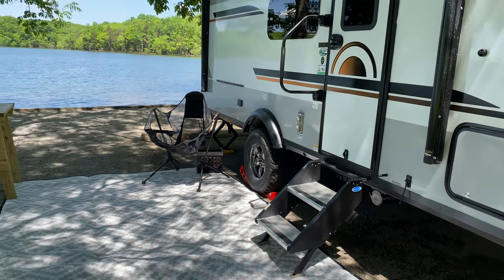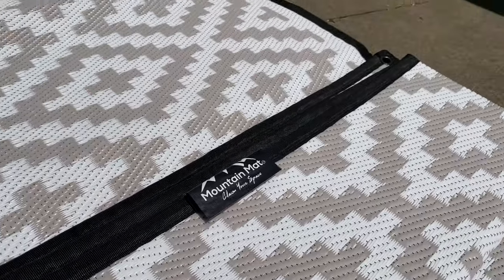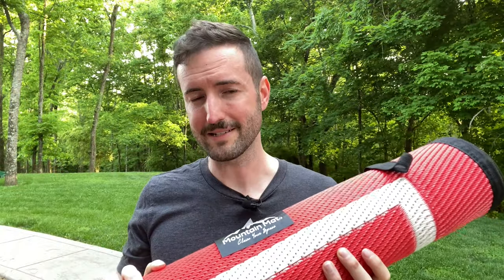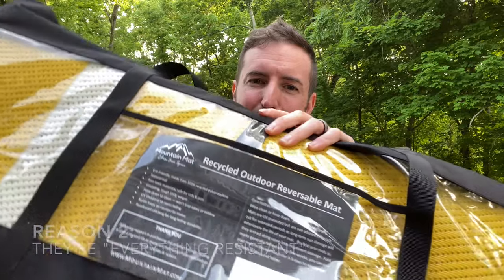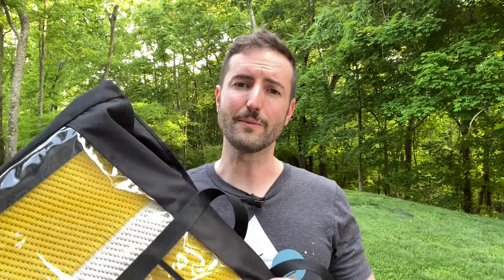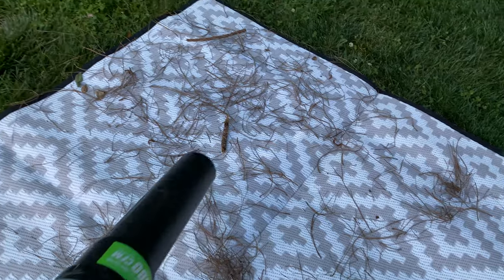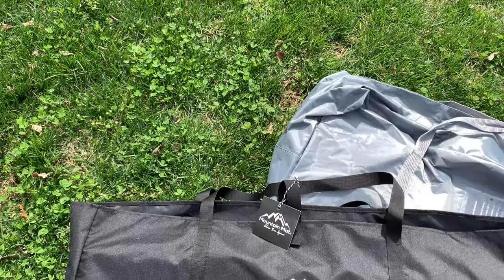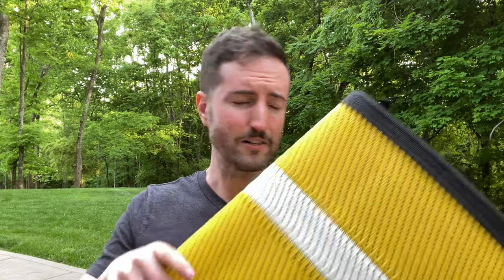REVIEW: Is Mountain Mat the BEST Outdoor Rug for Your Camper or RV?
Tired of the cheaply made outdoor rugs from the big box stores falling apart after just a few uses? Check out our review of Mountain Mat, which we think is an outdoor rug that's built to last.

0:00 Introduction
0:15 Why Mountain Mat
1:04 Reason 1
2:08 Reason 2
2:40 Reason 3
3:01 Reason 4
3:53 Reason 5
4:34 Conclusion